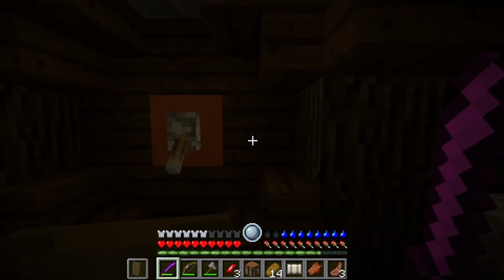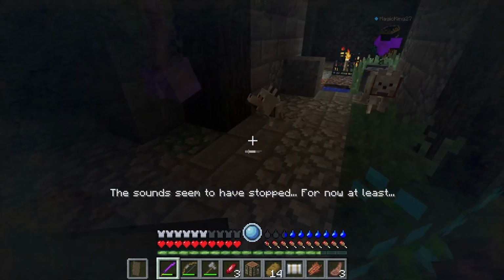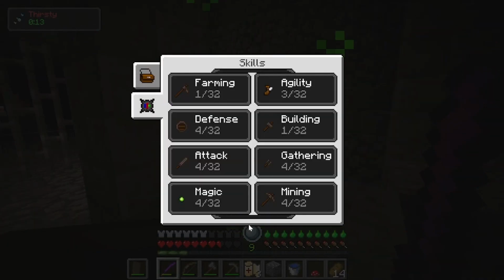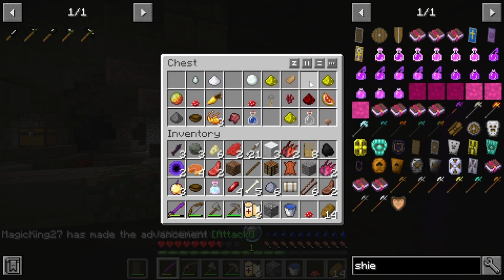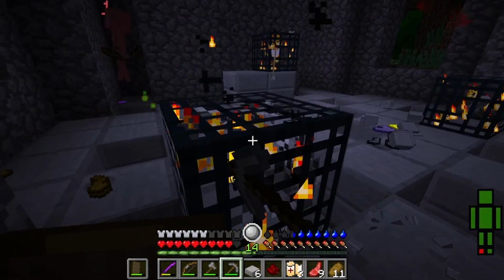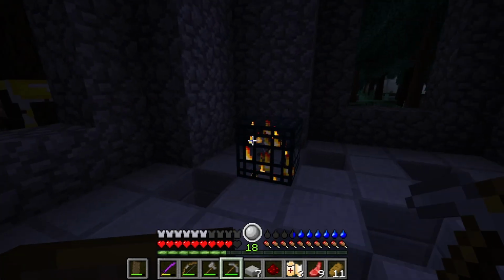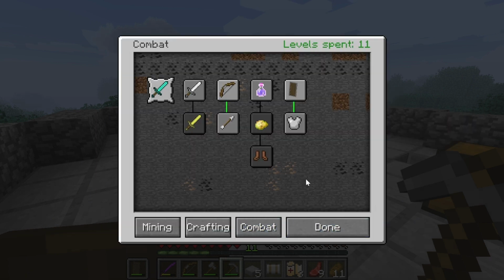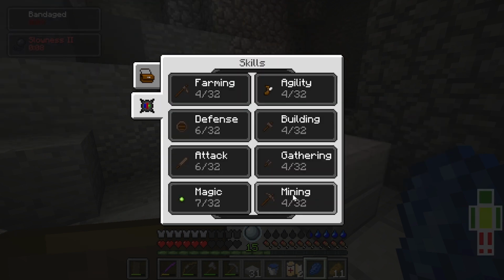Dungeons and Dragon | RLCraft - Season 2.3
If there was a third person in this series, it would just be death. We die SO much. Some more than others (koff) ryan

Hey!! If you want to see more, check out these channels